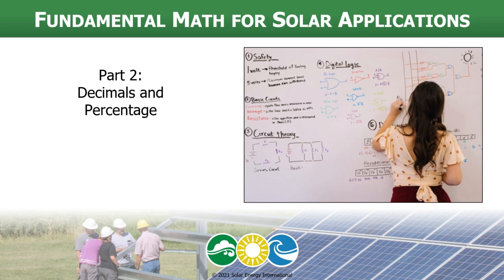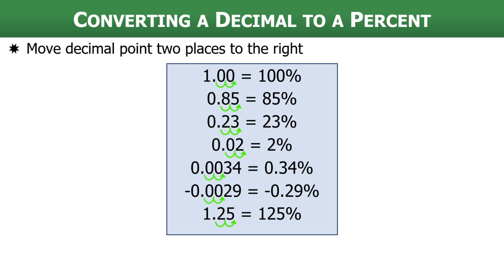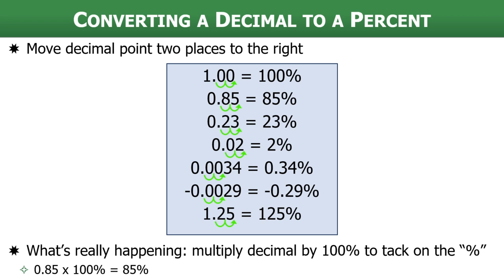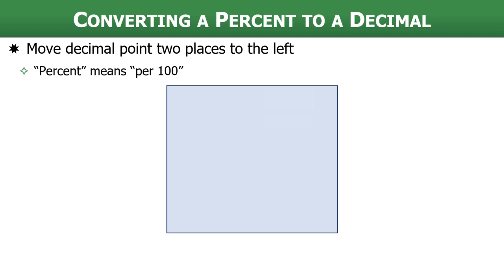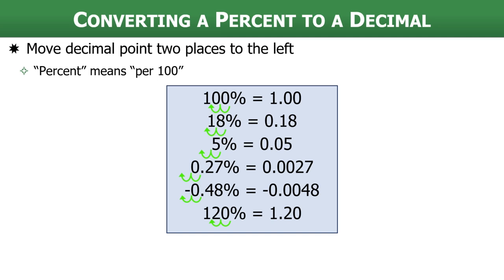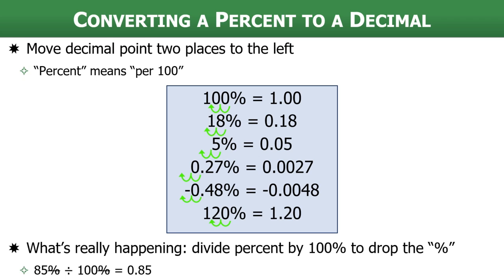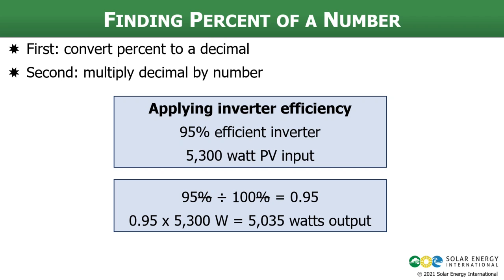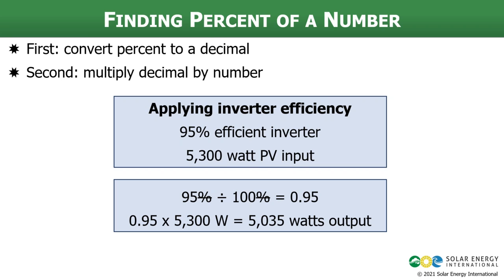الكسور العشرية والنسب المئوية